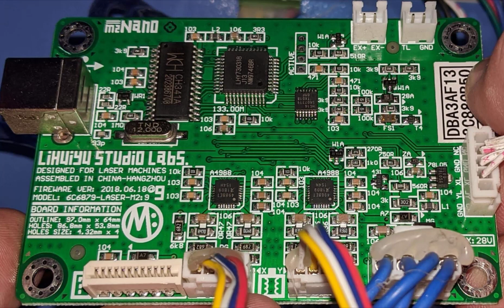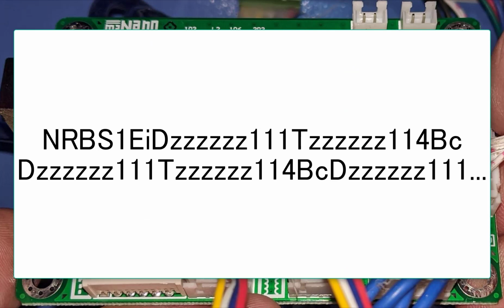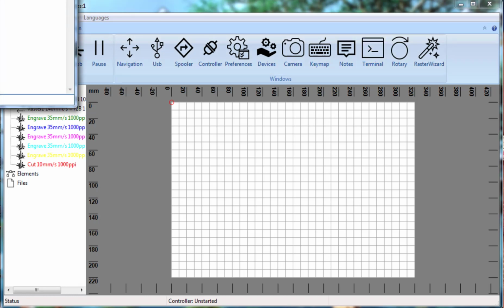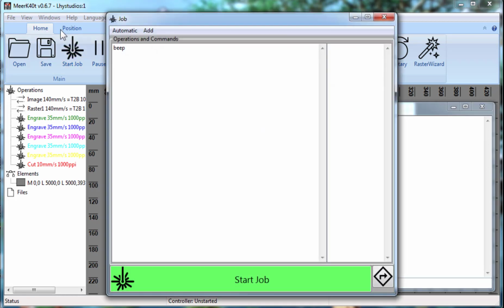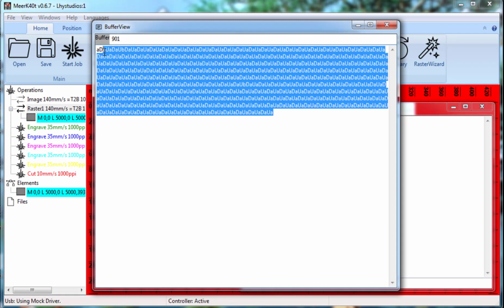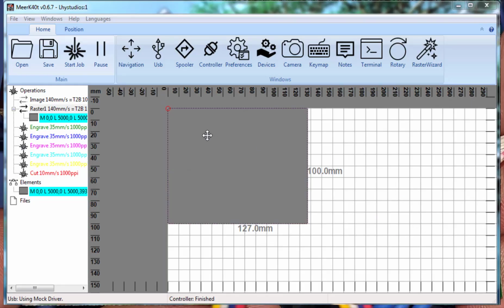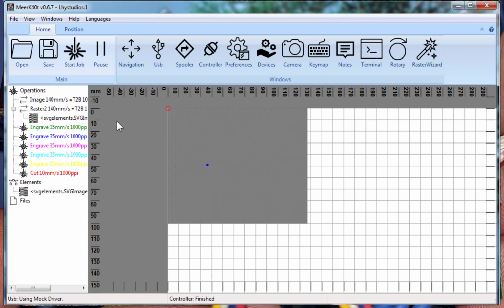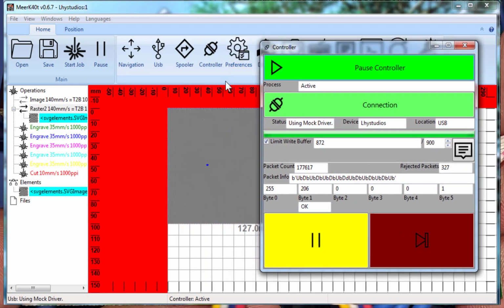What causes M2 Nano Stutter?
A bit of background on how the M2 Nano works and why it leads to stuttering and somethings you can do to prevent it.